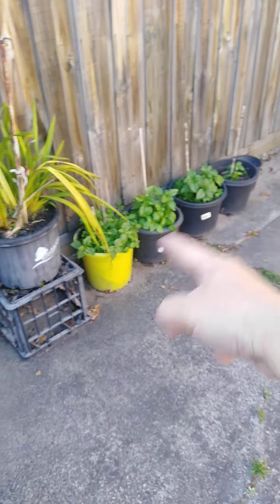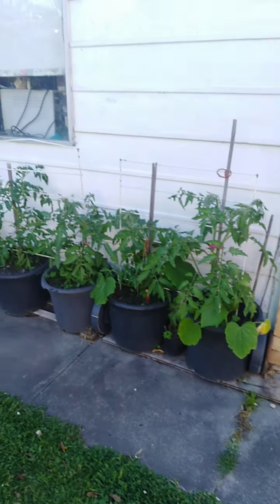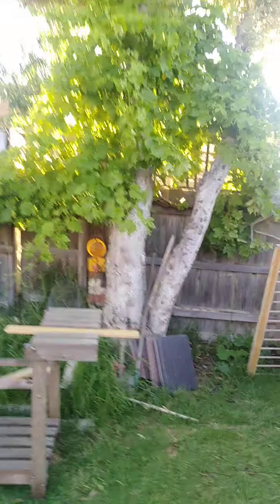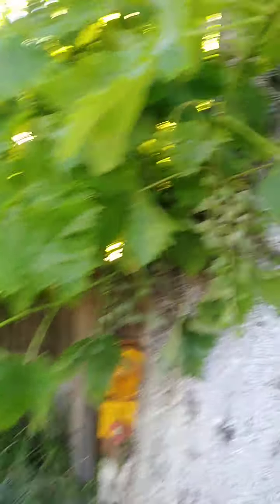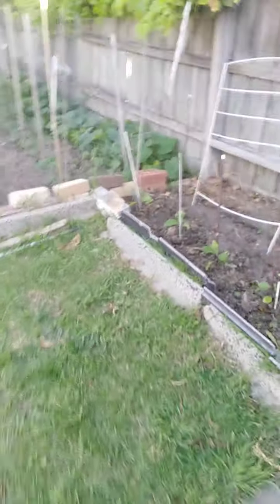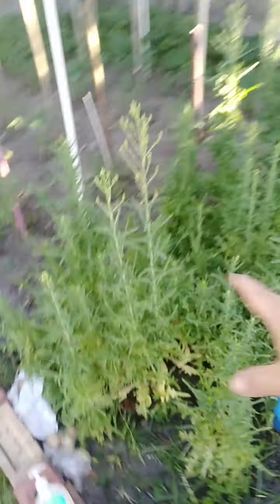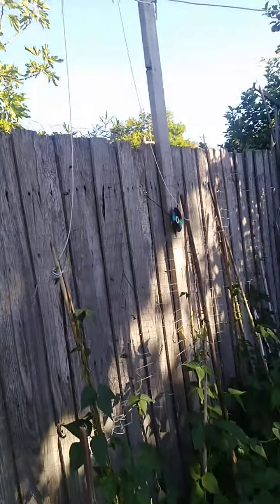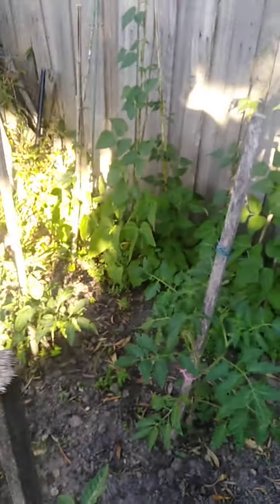Home Garden Dec 14 2020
A quick "Maresi" update of Vegie patch in back yard.